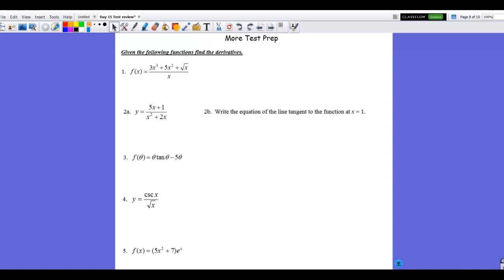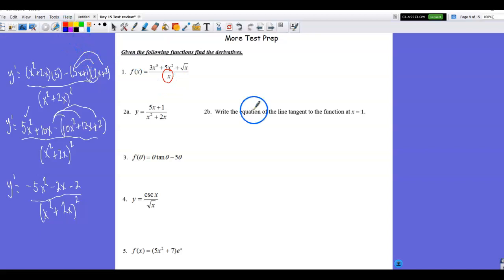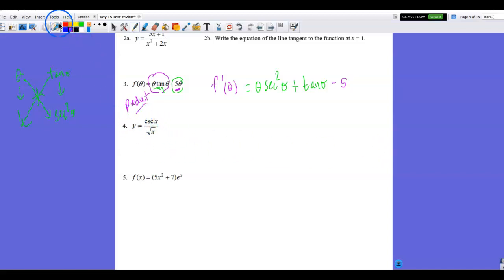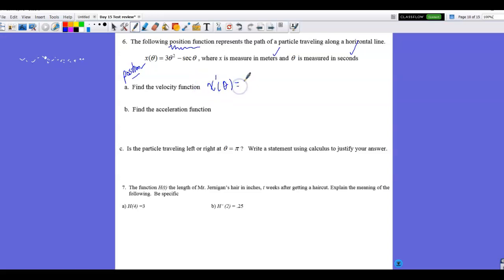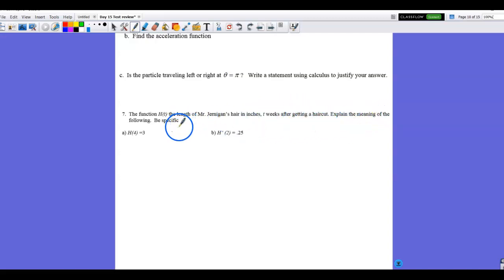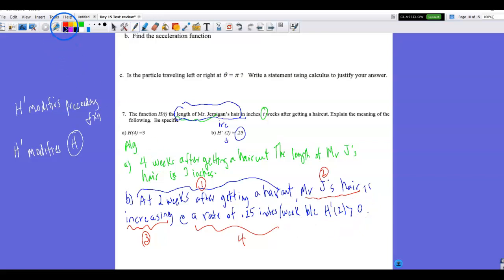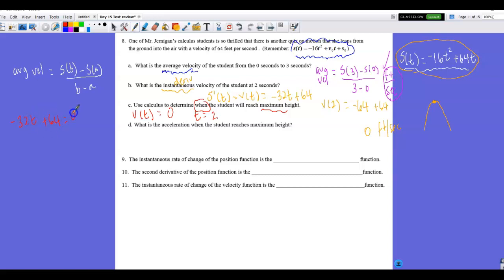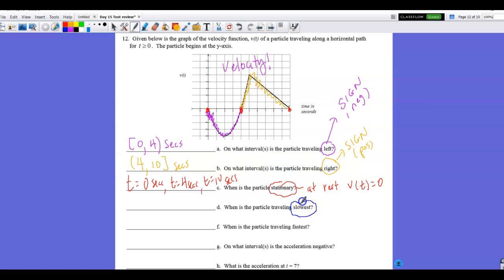Test 3 Review #2